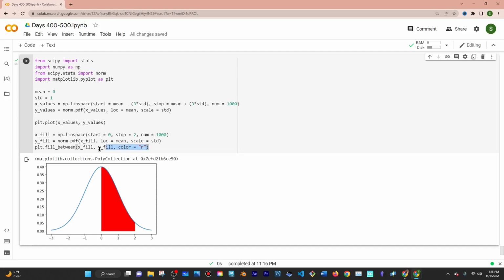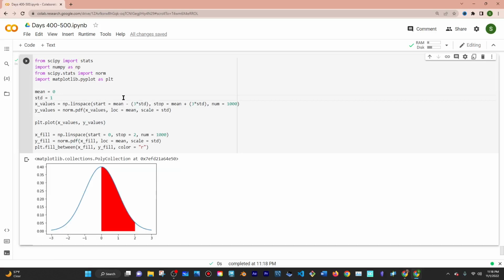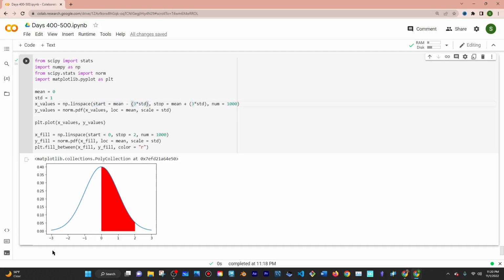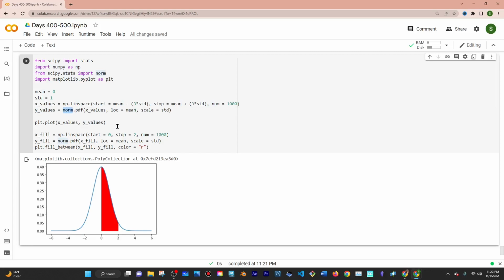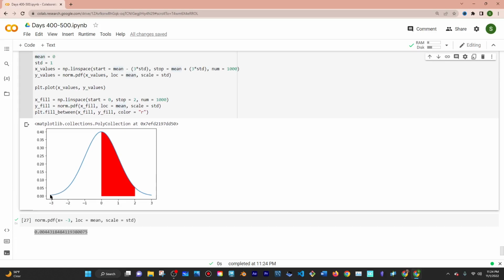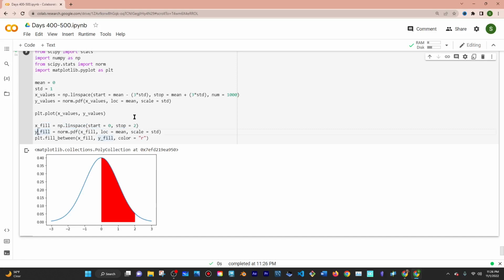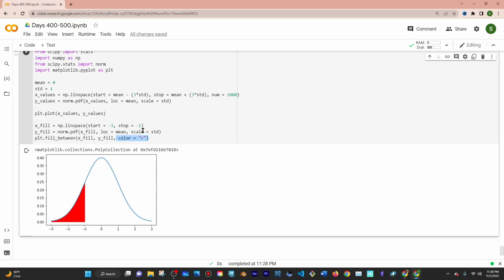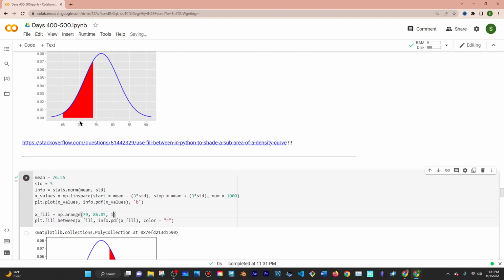Shading area under a curve with Python | Day 480 Data Science